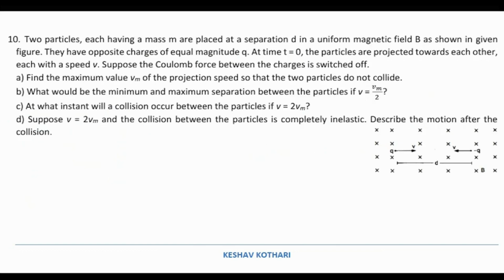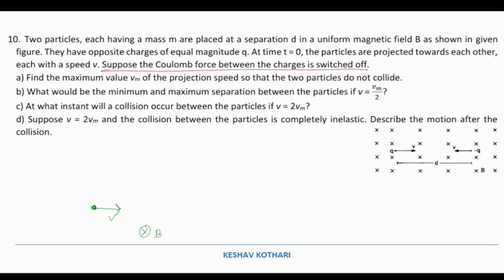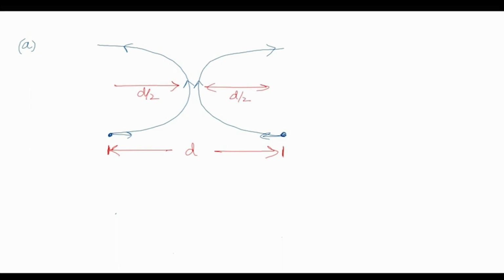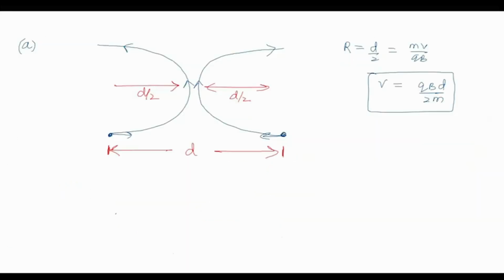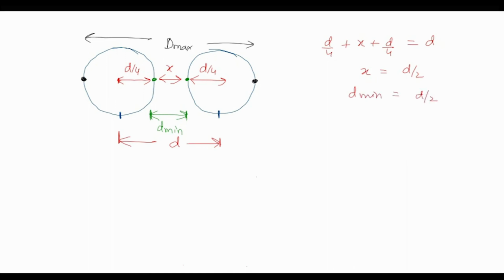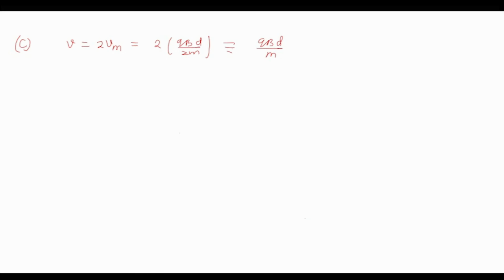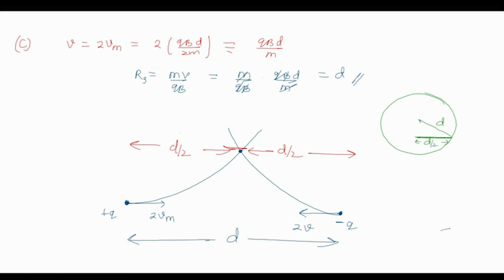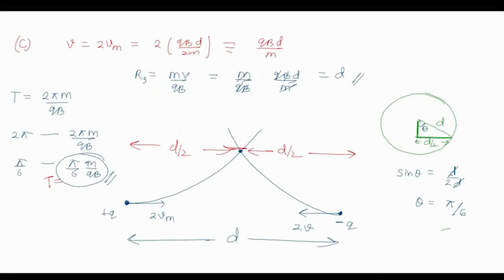Magnetism | Problem Solving Series | Question 7 | JEE / NEET